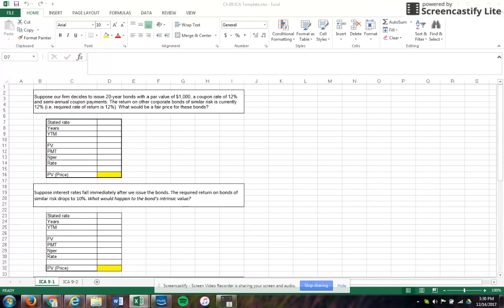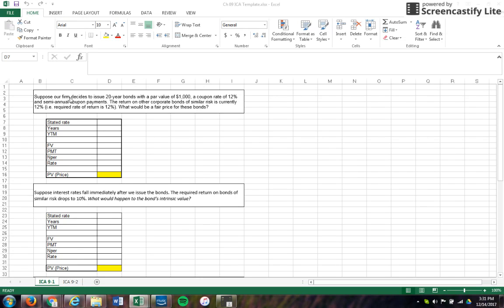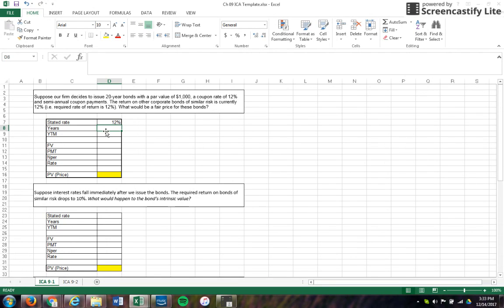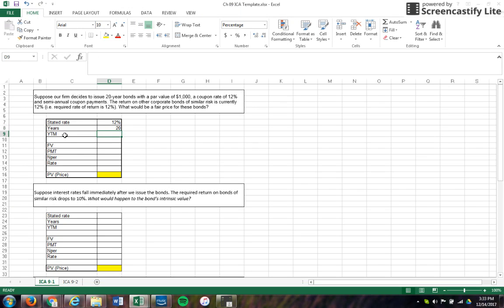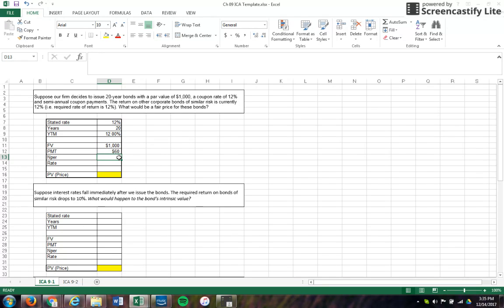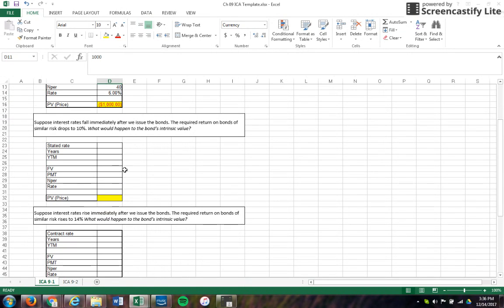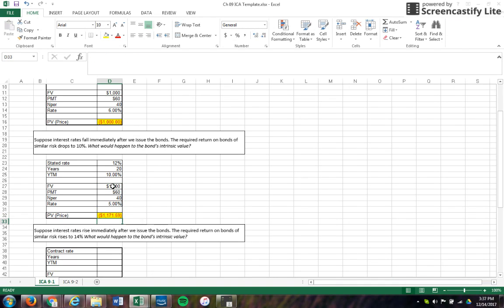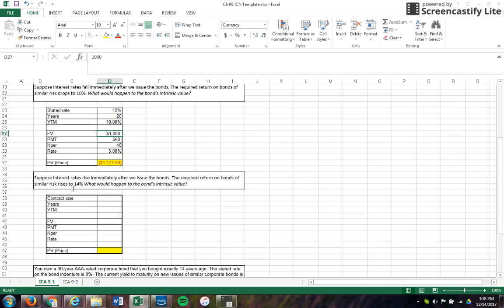BA361: ICA 9-1